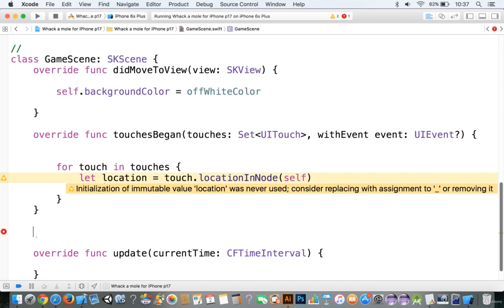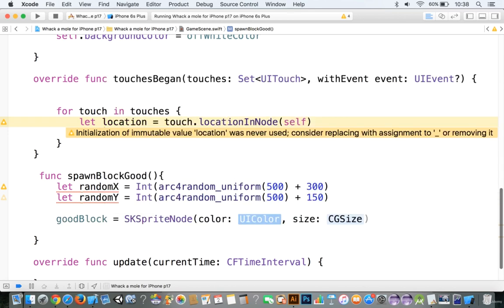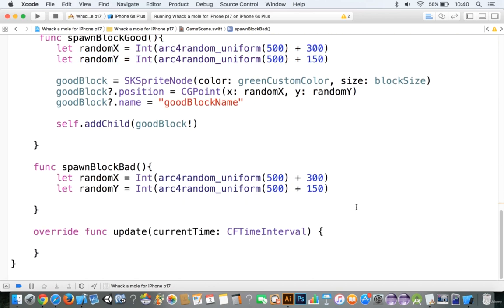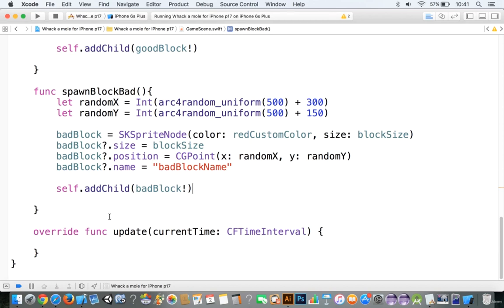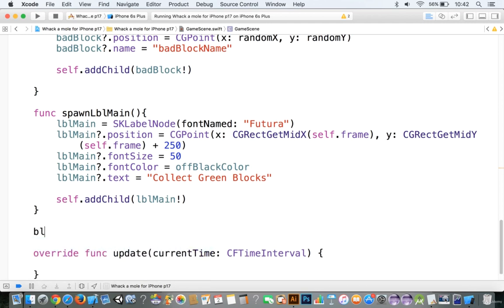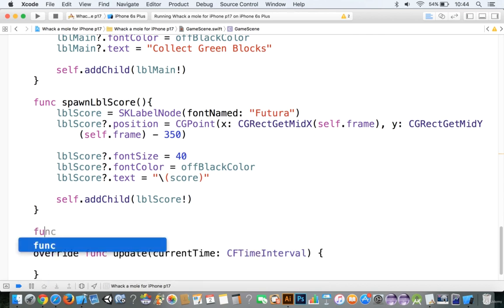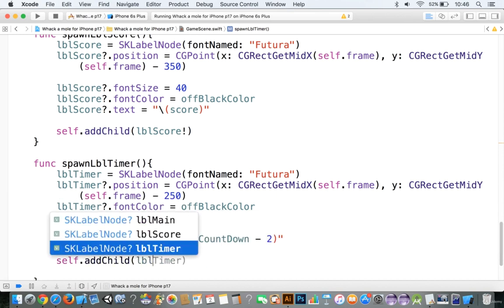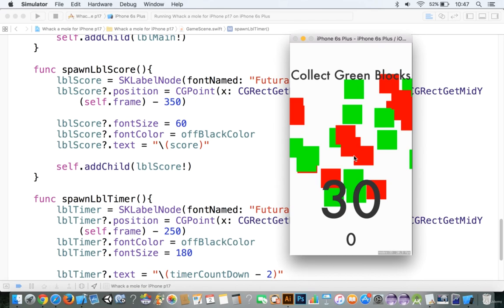Create 6 beginner iphone recreations with quick and xcode (3 Setting up the nodes)